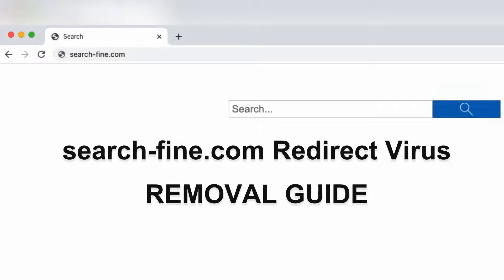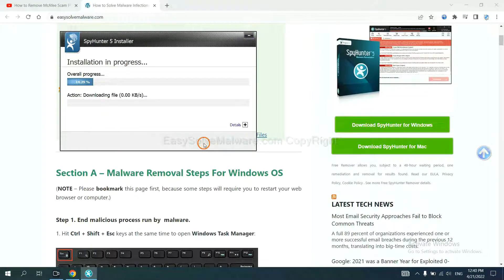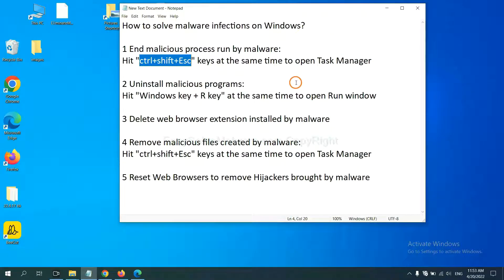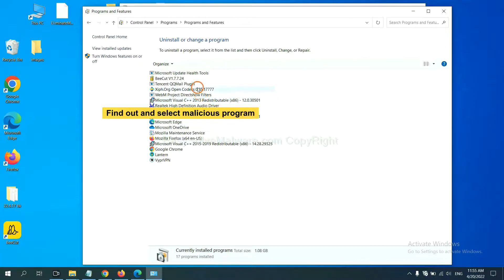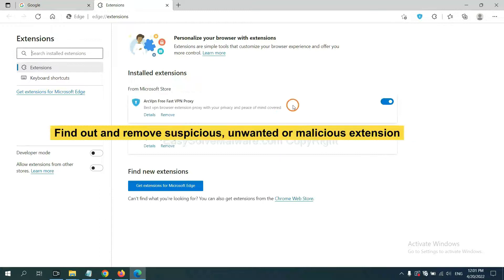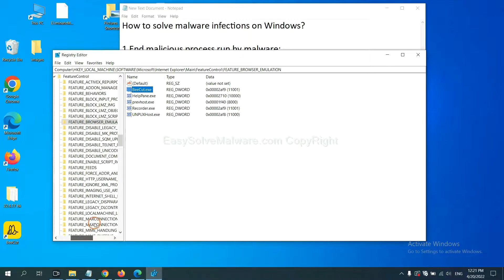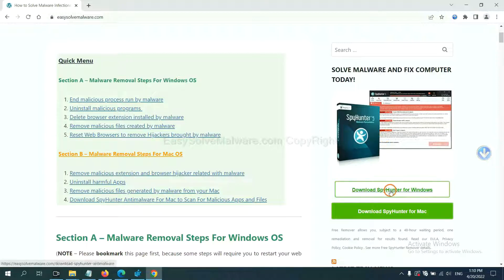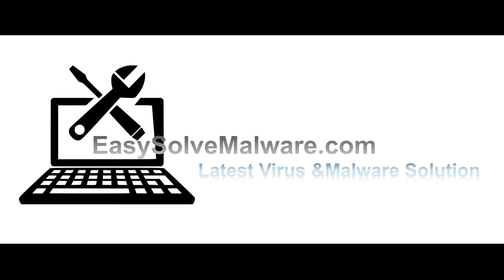Redirect | Remove search-fine.com redirect virus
This video is going to guide you to remove Redirect. If you want to understand the removal steps better, please